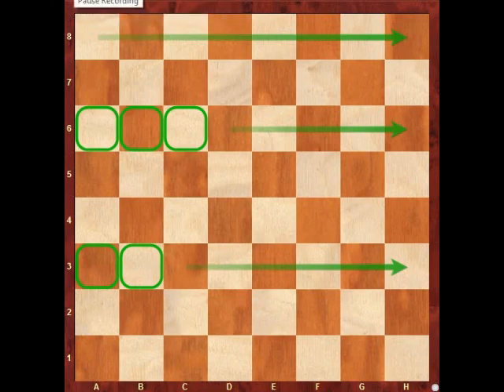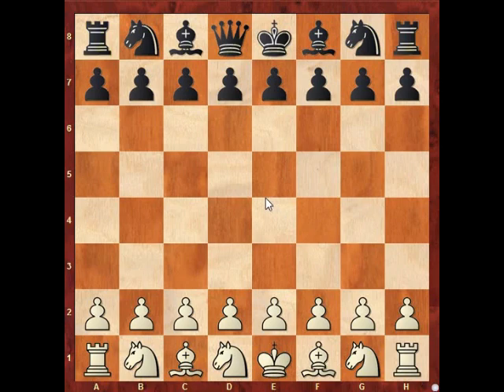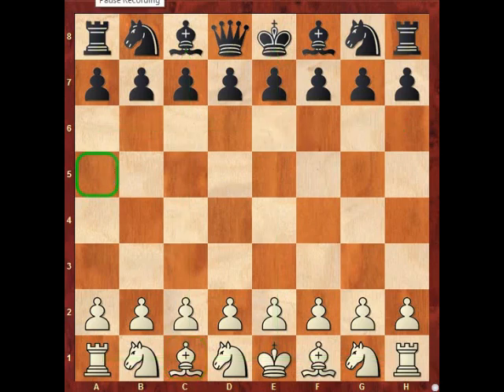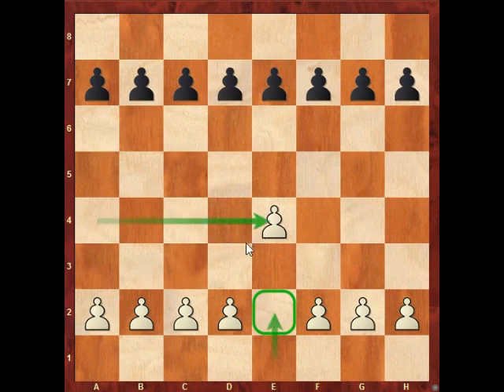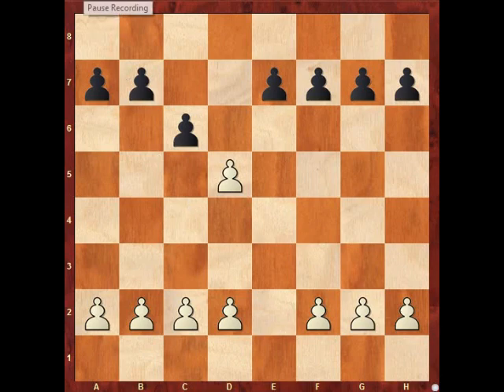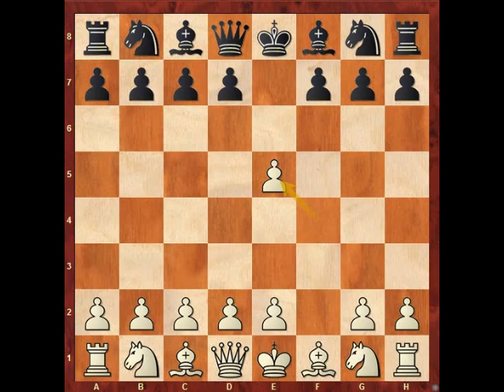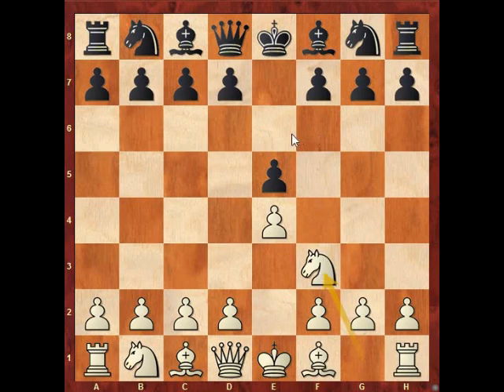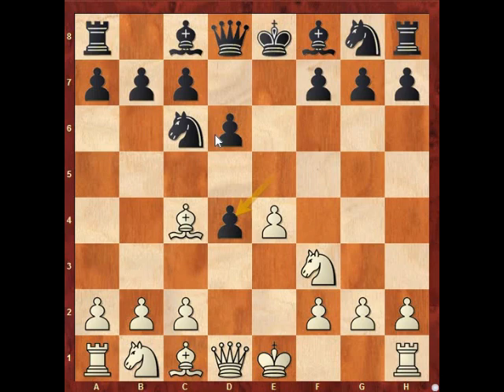Learn Chess Notation - The Language of Chess! How to Read & Write Chess Moves!Read Chess Notations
In this video, we will learn chess notation, which is basically the language of chess.We will discuss how to read, write and talk about chess. I will also show you how to write chess moves & we will also cover all chess basics.This video is important for kids and beginners
0.28  What are Ranks ?
1.06 What are files
1.26 Naming chess pieces and squares
3.30 Pawn moves
5.05 how to write check?
6.03 e4 e5,Nf3 Nc6,Bc4 d6,d4,exd4,0-0,Be7